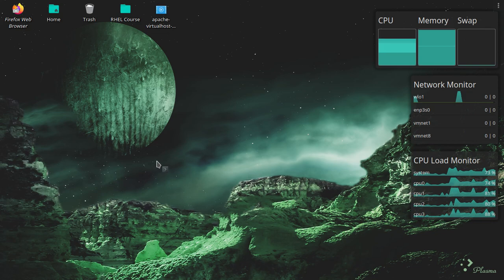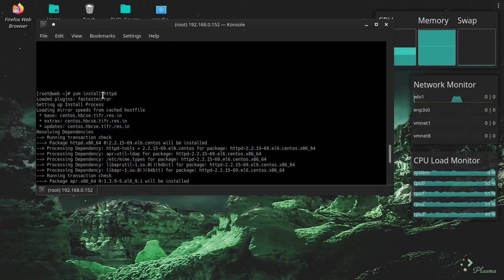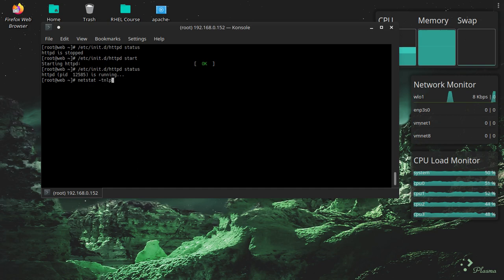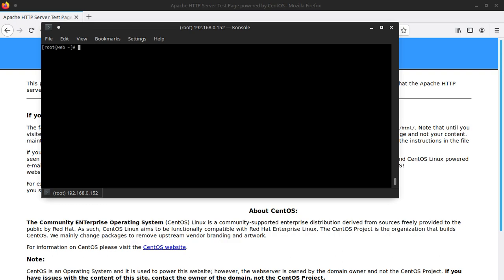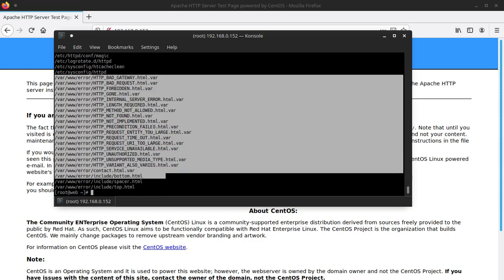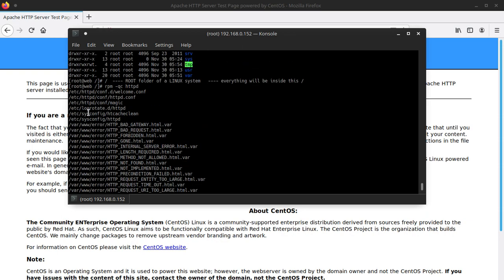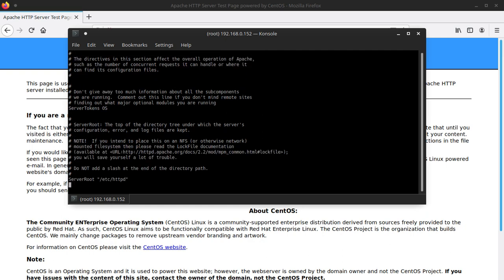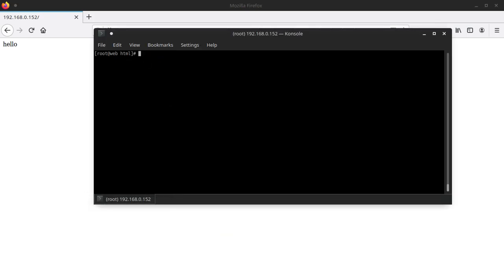How to configure Apache | CentOS/RHEL 6 | Linux | Linux for newbies | NxZ aka TheLinuxGuy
Hey,

Hello cool people.

This video is about configuring Apache Web Server On RHEL/Debian based system.
This video is for those who don't know what is linux, getting started with linux and also who want to know more about linux OS.

As always stay blessed.